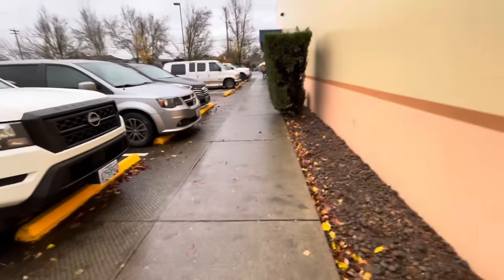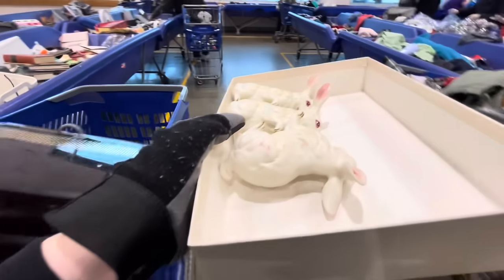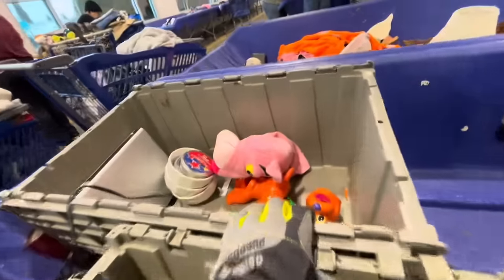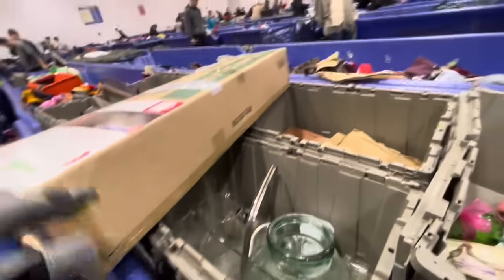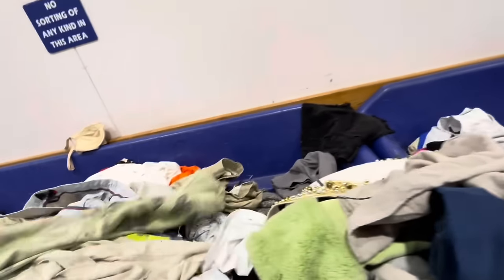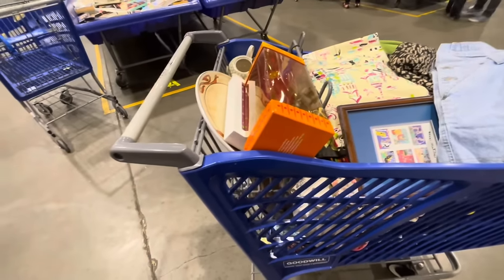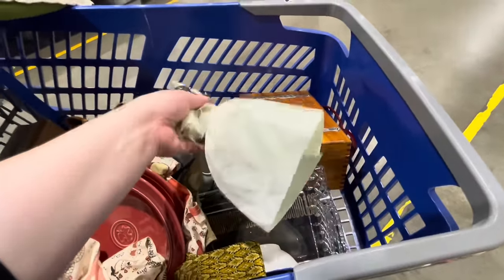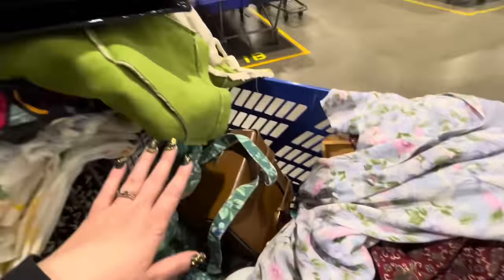Let’s Go TO Goodwill Bins! A Goodwill Jackpot! The Bins Were FULL!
What a busy goodwill outlet day! Even with it being super crowded I still filled a cart full of GREAT items! Come dig with me at the goodwill bins for items to resell on eBay!

0:00 Goodwill Bins Digging
54:58-1:16:16HAUL
1:16:17-1:29:05More Digging!

See links below for where I post all the things!

Are you interested in a reselling podcast! Check out my sister and I talk about all things reselling!